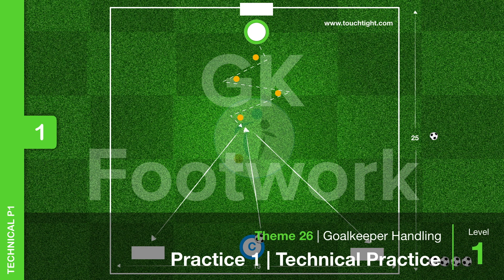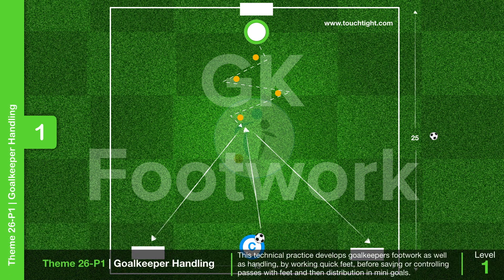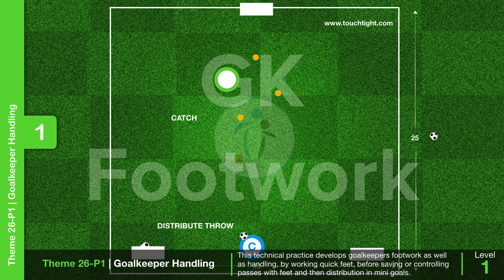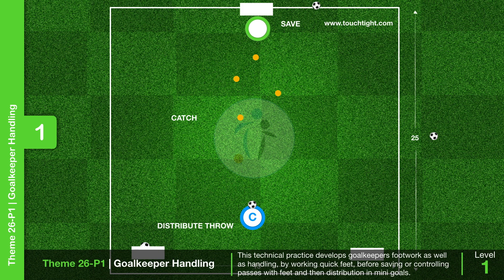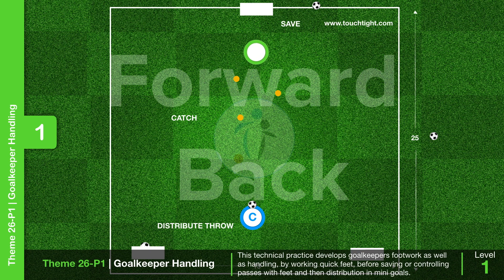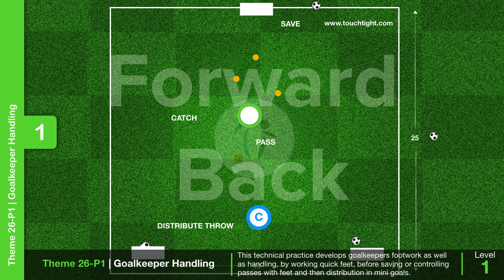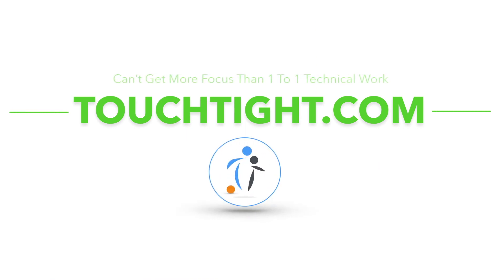Goalkeeper Handling | Technical Soccer Practice (26-P1)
Goalkeeper Handling | GK moves over or through markers to small goal (6yd wide). Server pays ball at varying heights & speed from foot or hand using varying techniques for GK to collect, inc: Volley, Half-volley, Ball bouncing in front of GK. Along ground.

Touchtight Coaching is home to all creative coaches amongst the world of the beautiful game...

Touchtight membership is free! You can access this, and trial our session planner